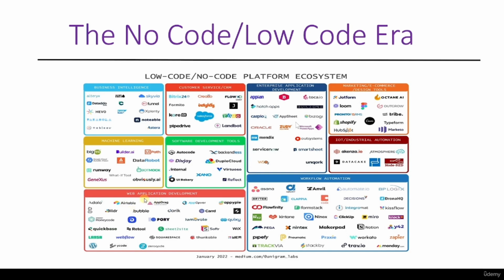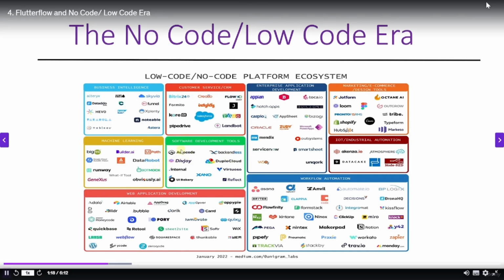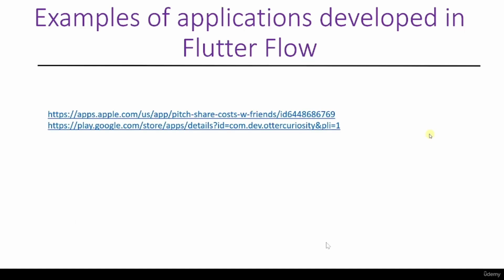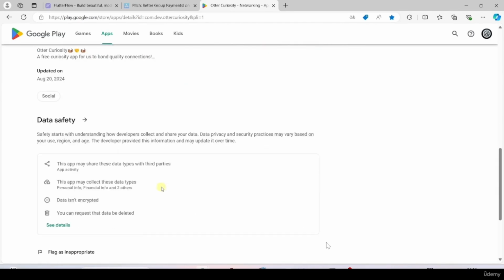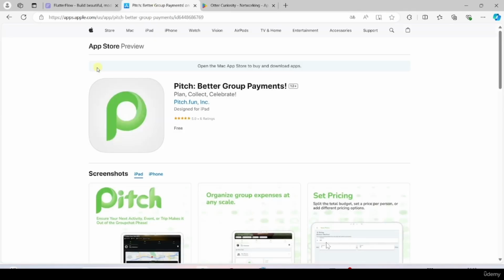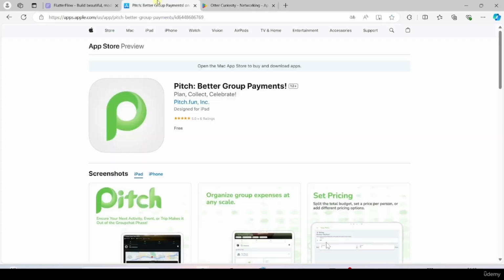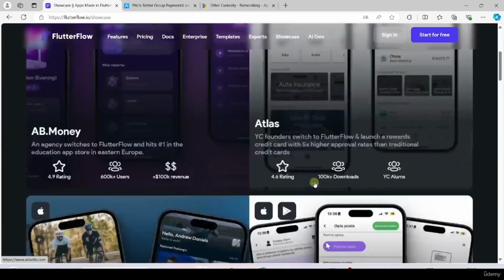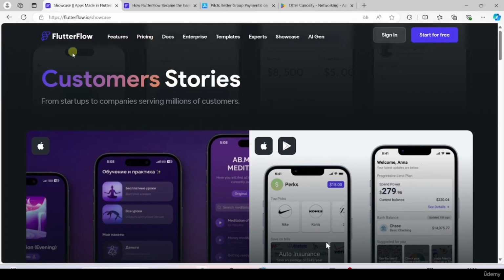1 .2 Flutterflow and No code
This is the second part of the first lesson about Flutterflow